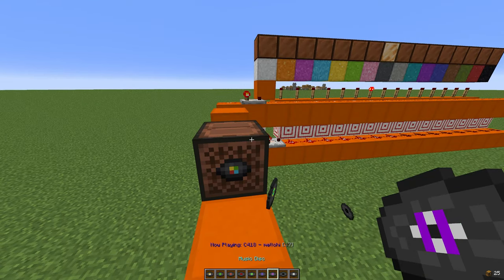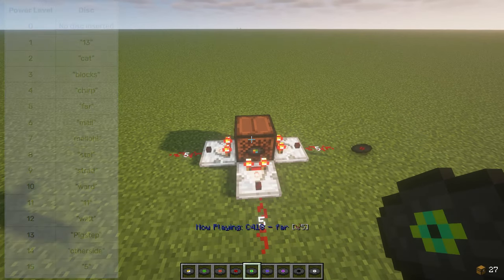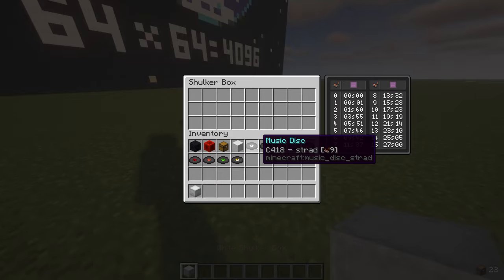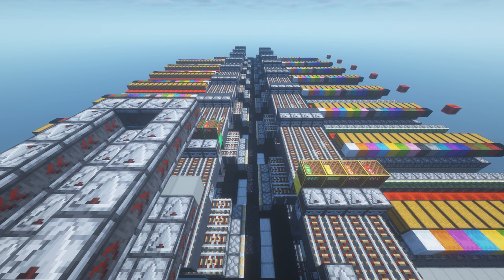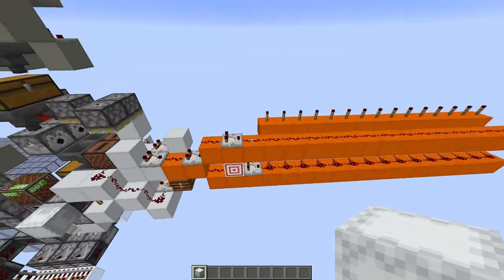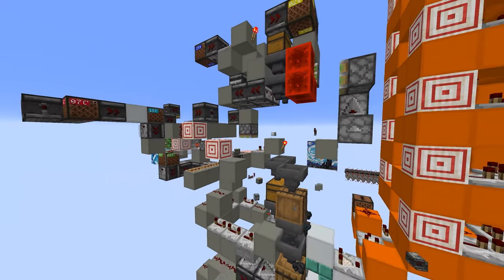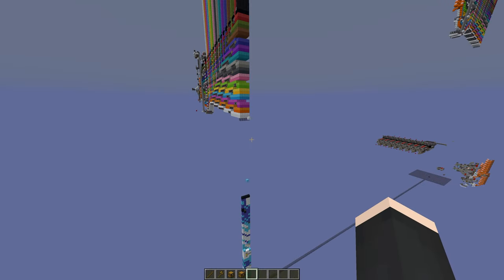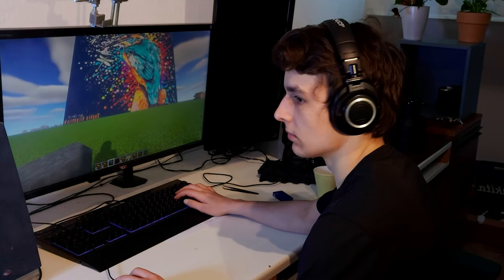I Used Music Discs to Store Images in Minecraft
A Smal change in the 1.19.4 update allows us to use music disc to store Information.
In this video i wil show how i first digitized images and then printed them using music disc, redstone and concrete powder.

Get yourself an affordable minecraft server !

Looking for a Minecraft server? Look no further! Kinetic Hosting offers affordable packages and high-performance servers tailored to your gaming needs.

💎 **Affordable Packages:** Find a plan that fits your budget without compromising on quality.
🔧 **High Performance:** Say goodbye to lag! Experience seamless gameplay on powerful servers.

🔄 **Server Splits:** Need an extra server? Their server splits feature lets you allocate your resources across multiple servers without the need to order an extra one.

My Microphone:
1 month Audible for free